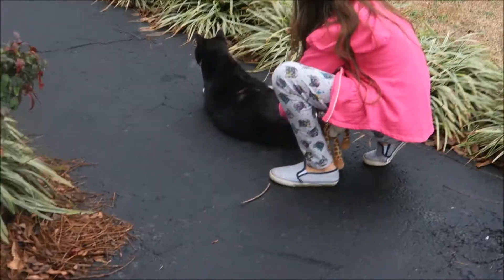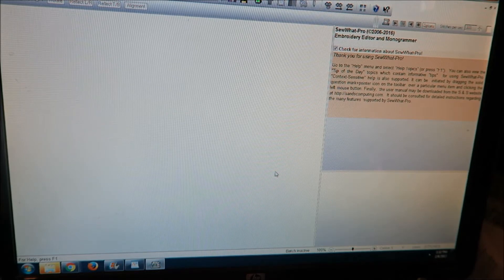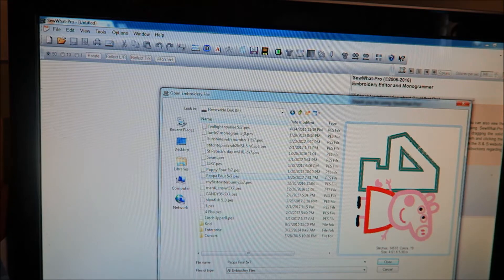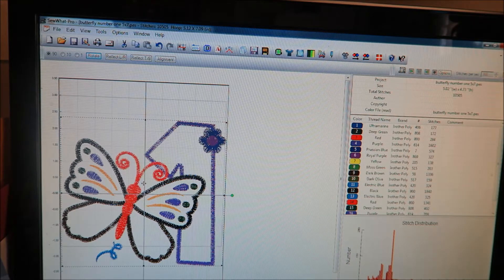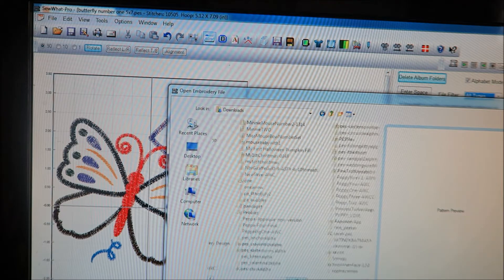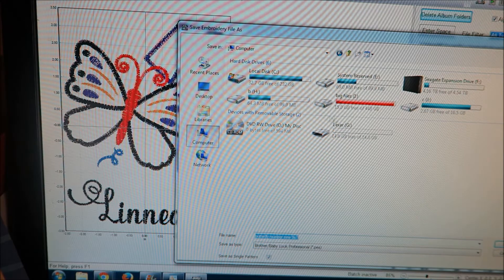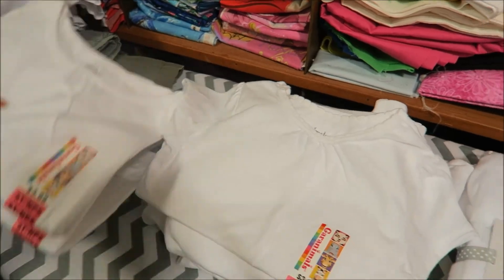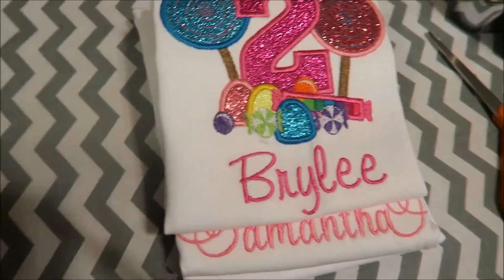A strange cat Bites Sterling ~ Feb 8 2017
Daily vlog- day
I am a mother of 3, I run an online boutique called Tulle Time. I make tutu's, embroider, sew, make hair bows and other crafts. Me and my daughter Sterling love to daily vlog. Most of my vlogs are of my daily life running a business and taking care of my family.

Sterling's Birthday is Feb 9th
Mail- Post card exchange
Pamela & Sterling

Camera use Canon G7X

FAQ-
Where do I buy tulle and ribbon? Giftsintl.com or hobby lobby
What embroidery machine do I have? Brother PE-770
What sewing machine do I have? Brother SQ-9000
What brand of thread do I use? Sulky or Coats & Clark
Where do I buy my thread? Joanns
Where do I buy my glitter canvas? Hobby Lobby or Mikriworld.com
Where do I buy my applique designs? A lot of different online sites and Etsy
What software do I use? Sew What Pro
What is the Swirly font I use a lot? It is called Sarah